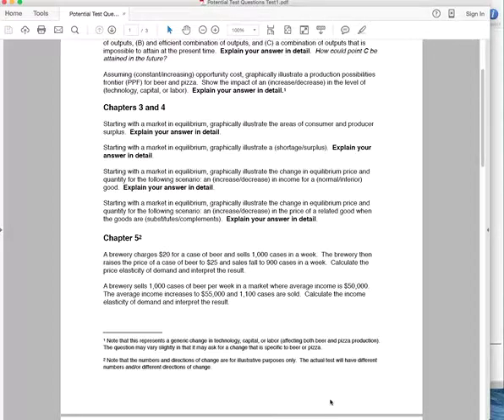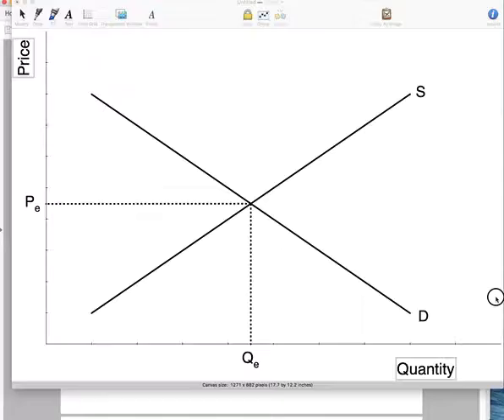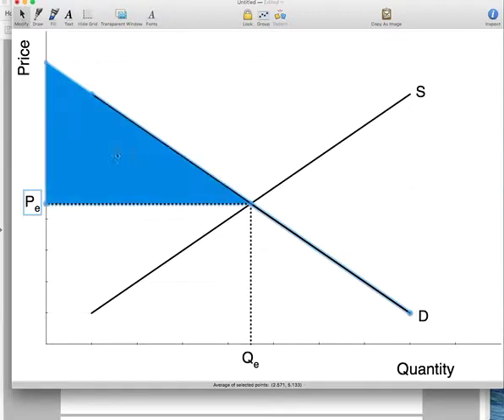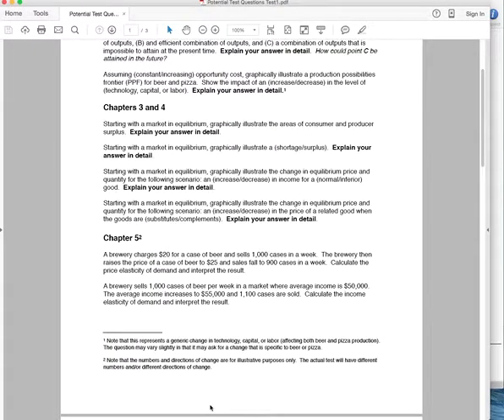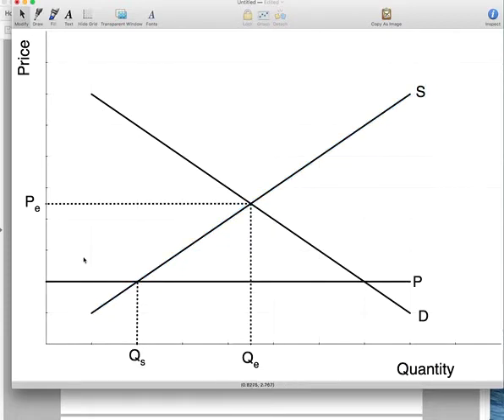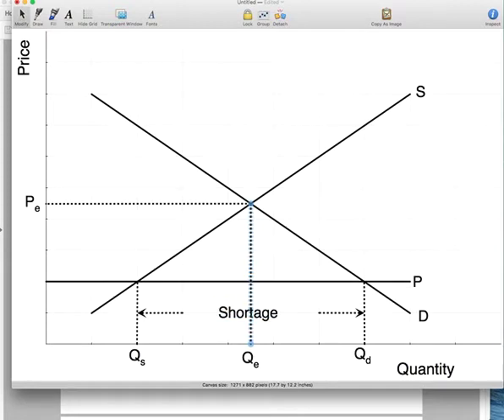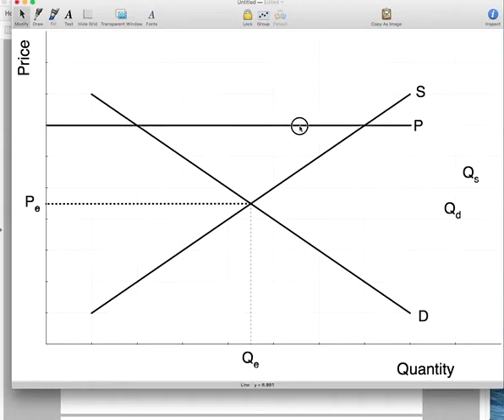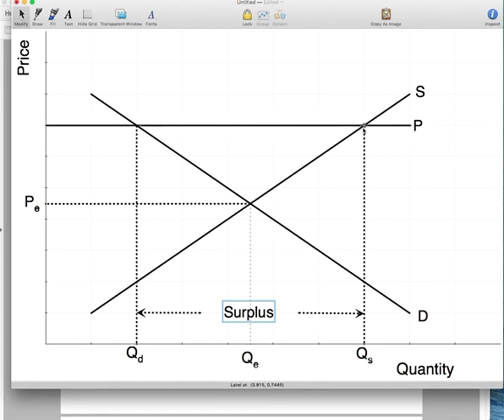Test1 Potential Problems CS PS Shortage Surplus